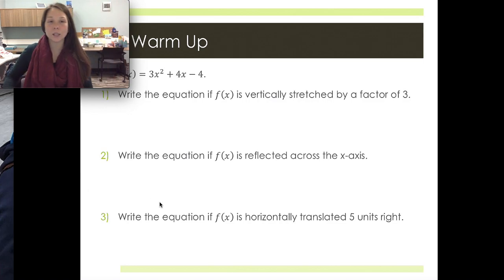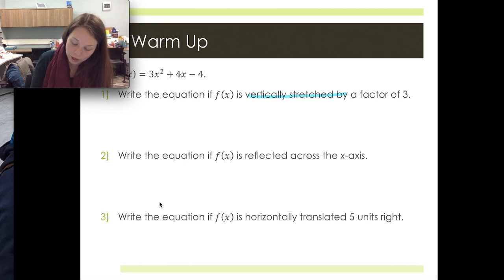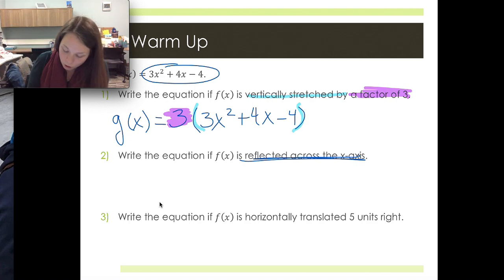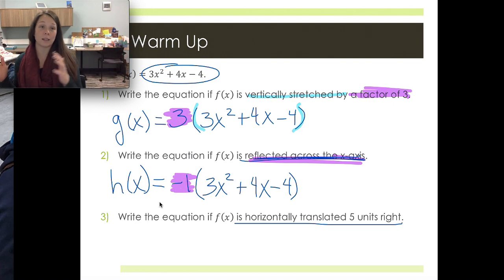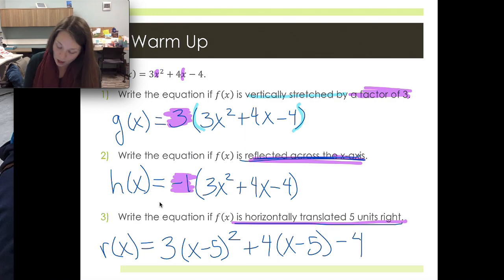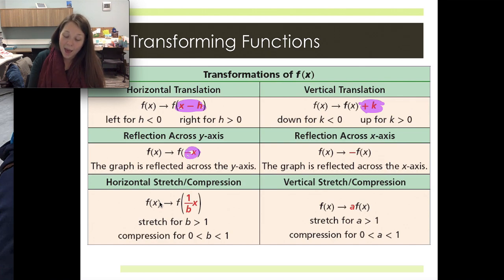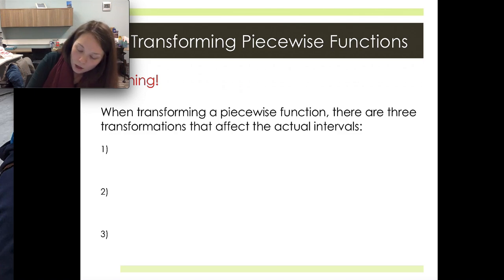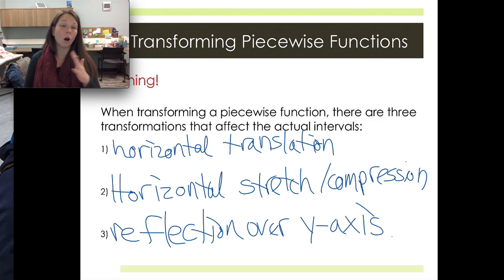A2 6.4 Notes Part 1